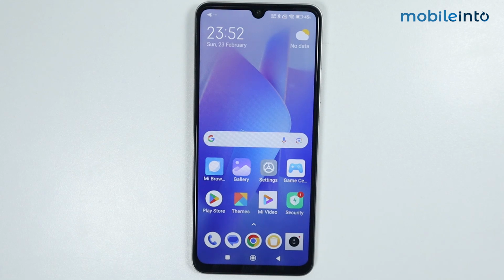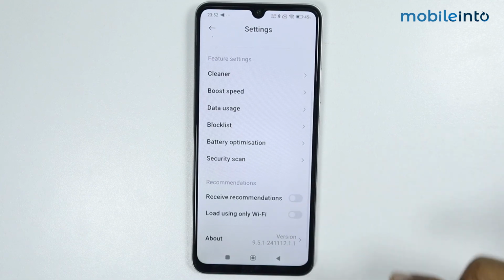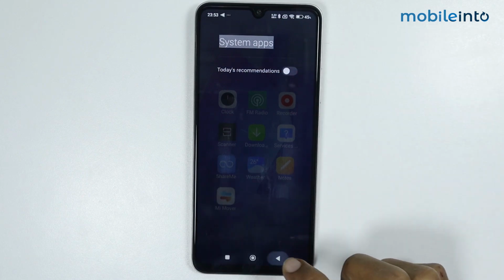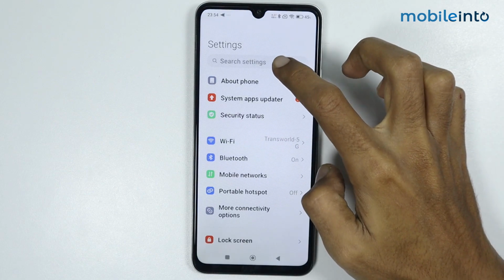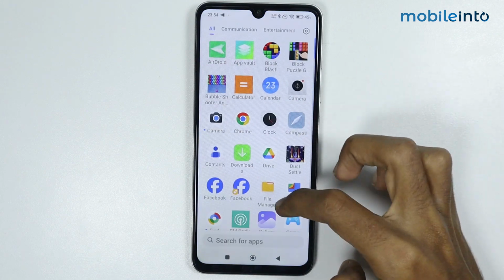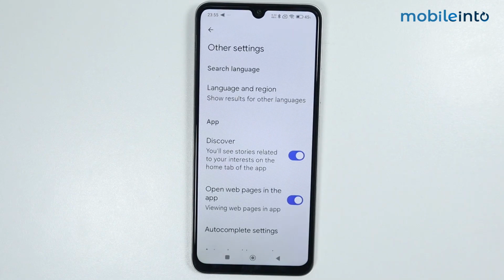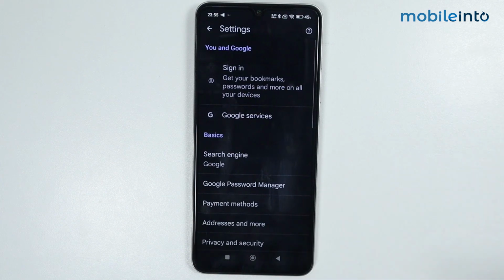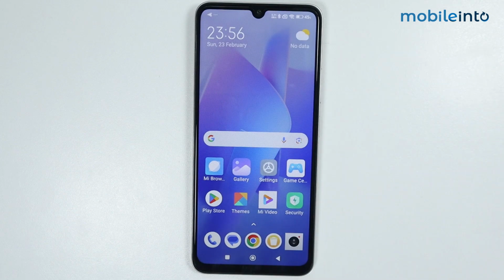(2026) How to Block Ads on Poco Phone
How to block ads on Poco Phone. To disable ads on Poco phone, follow these steps.